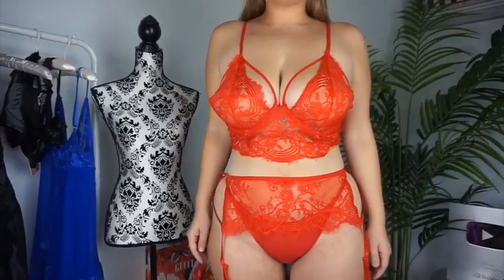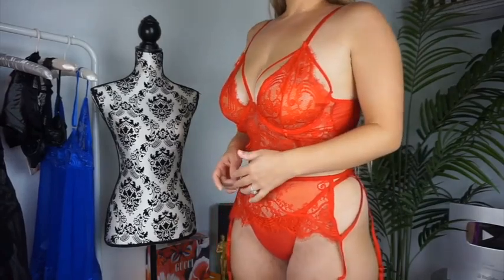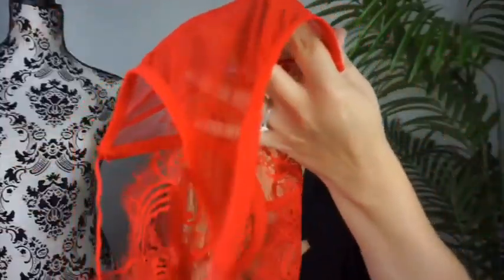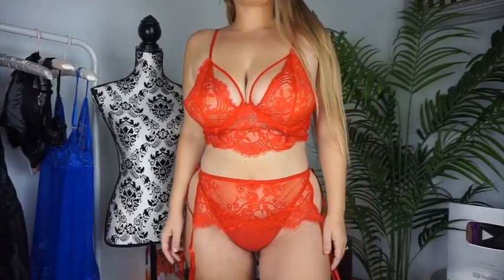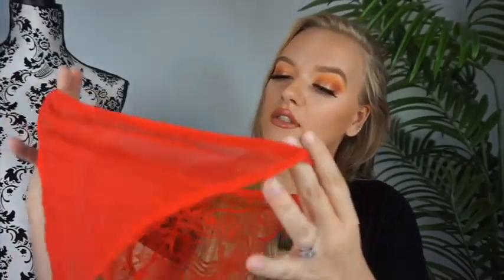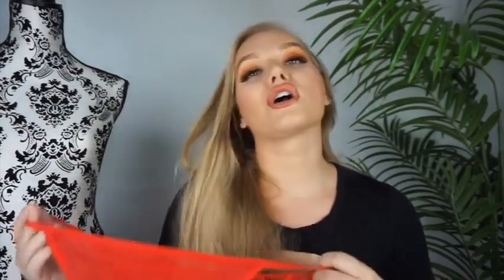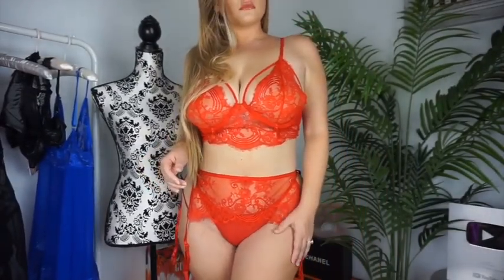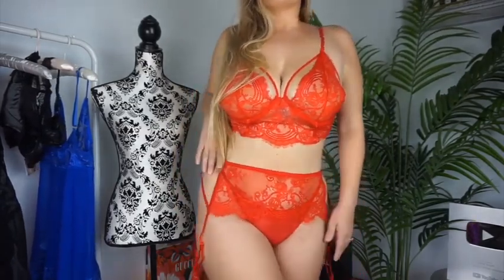Sexy Garter Underwire Lingerie Sets Red Hollow Out Floral Embroidery Lace Womens Plus Size Bra And P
For women, underwear has become a symbol of quality of life and interest.

Welcome to japanshopees ! Wrap new offers / gift every single day on Weekends（